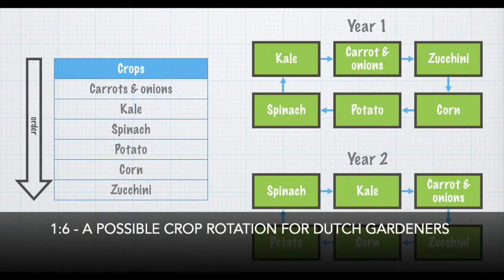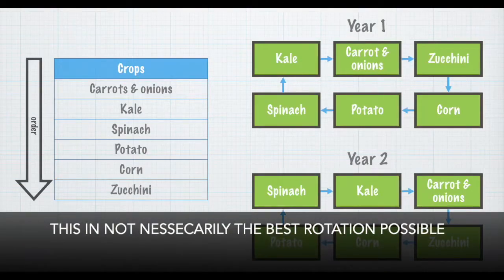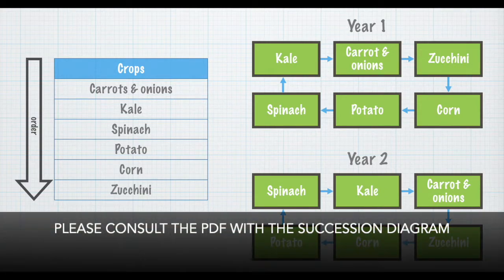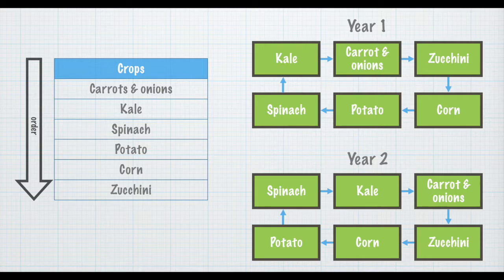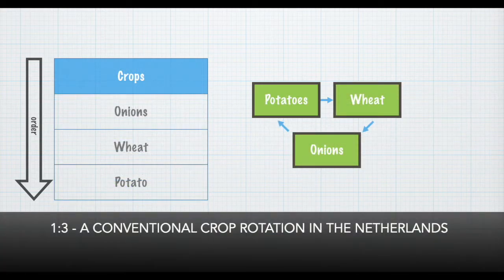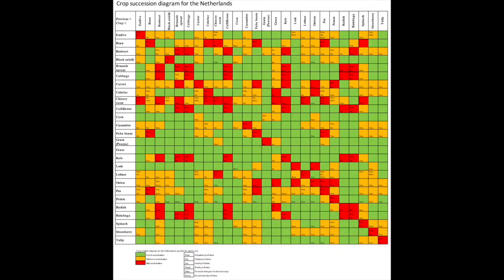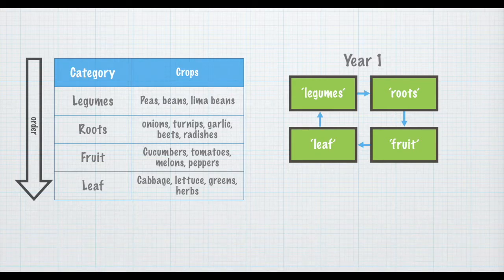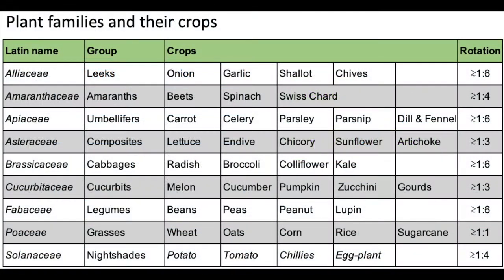6 Examples of crop rotations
This is a part in a 6 part mini-course on crop rotation.

See also GrieneSkoalle.com